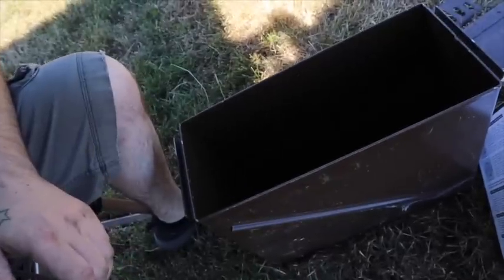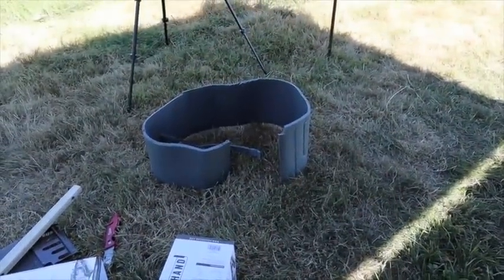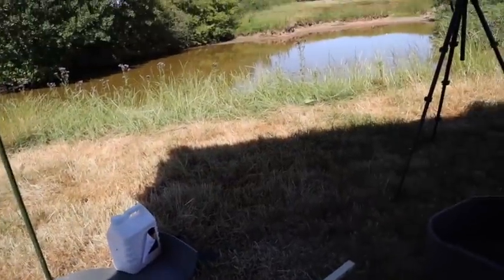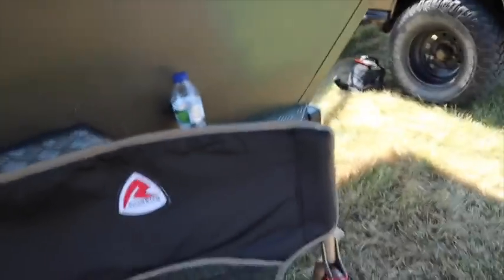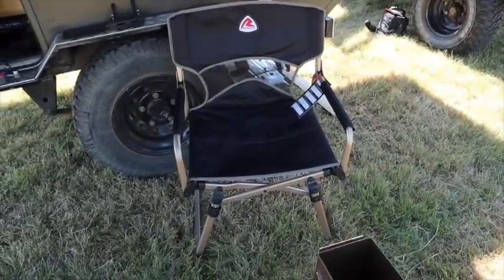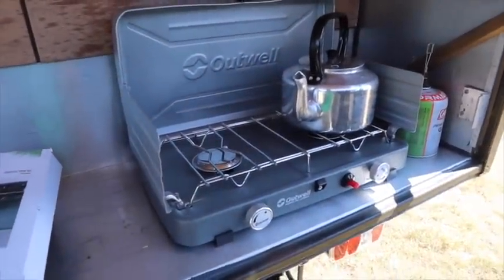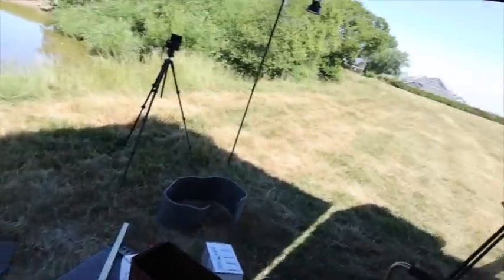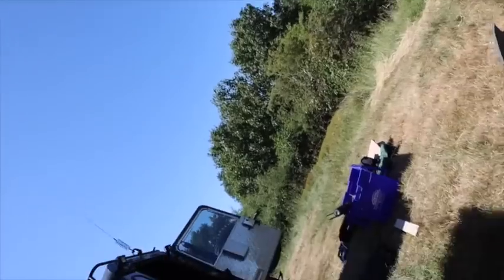Overland Off Grid Off Road Trailer - Land Rover Defender 90 - How to Set-up and New Accessories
In this episode I swap out old for new accessories, as well as capturing on video a full trailer set-up from start to finish. It takes a total of around 30 minutes for a complete set-up with just myself doing it.

I finally lose my drone virginity and capture some real bad footage, promise ill get better - say tuned to the end to see what the little DJI spark is capable of!